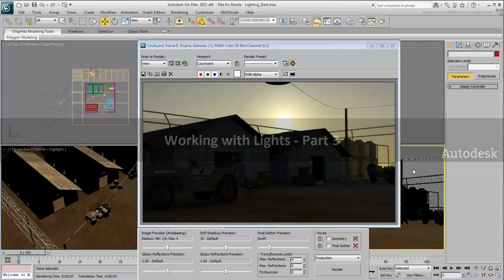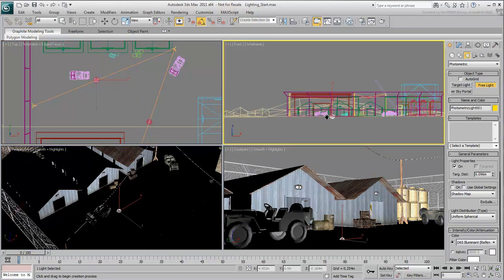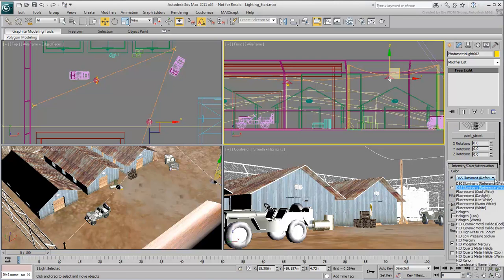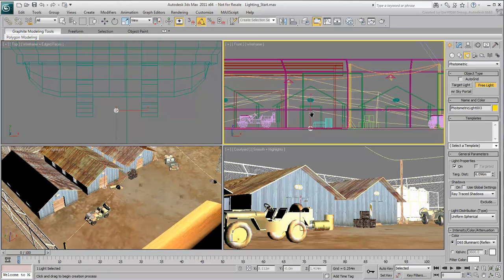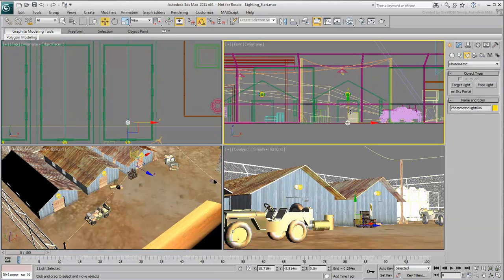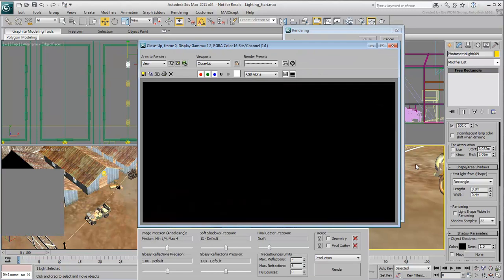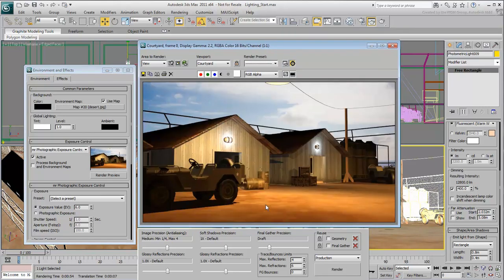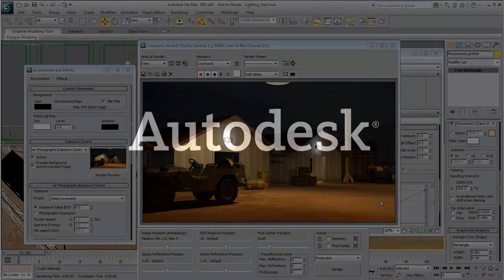Working with Lights in 3ds Max - Part 3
In this movie you learn to light a night scene using artificial lighting. You will be using Photometric lights for their physical accuracy and their ease of use.

Level: Beginner
Recorded in: 3ds Max 2011